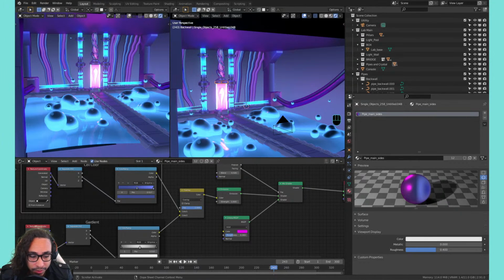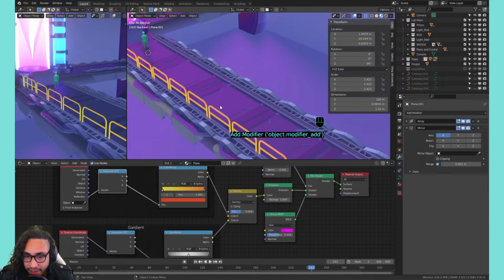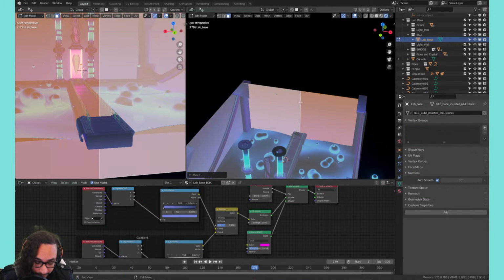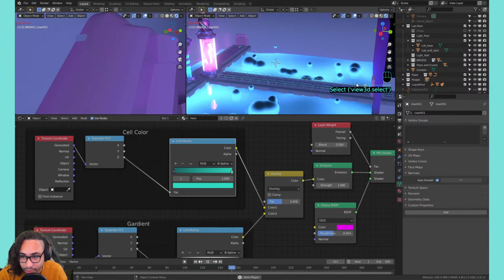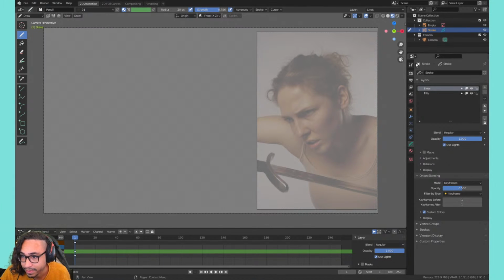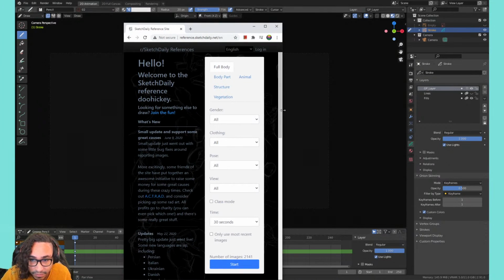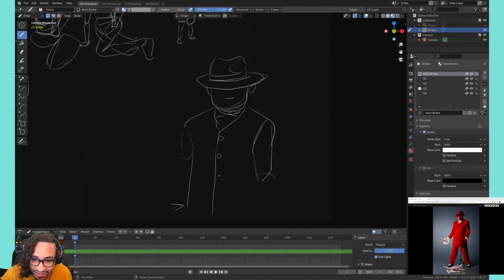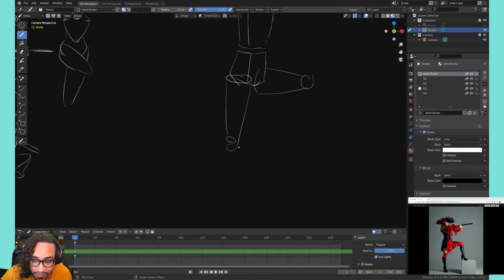Hanging out Drawing | Blender Grease Pencil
Working on a project with Spitfire Storyboard. Mostly doing 3D modeling but will be attempting to add in some Grease Pencil Elements.